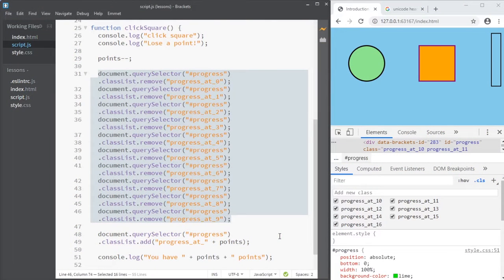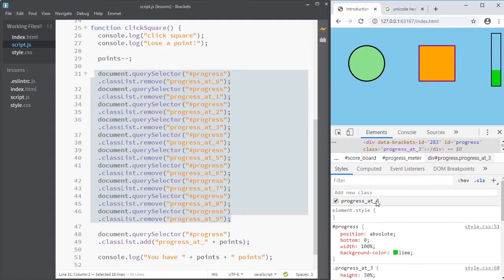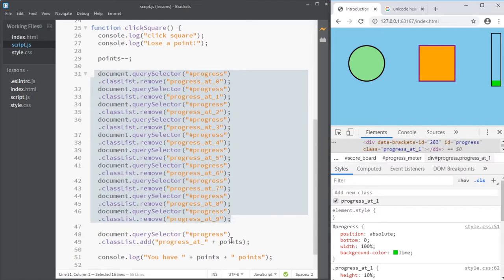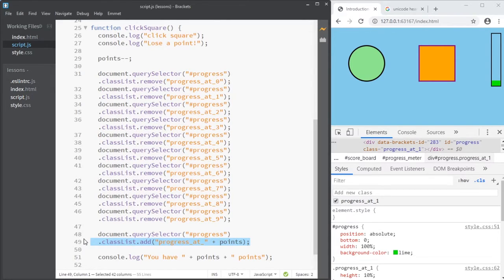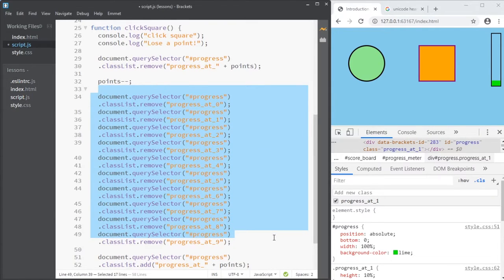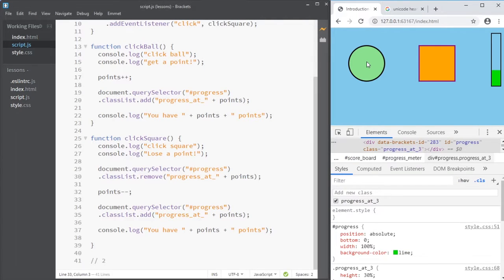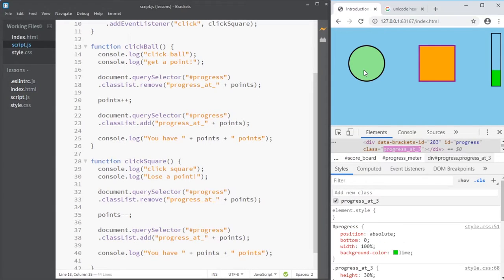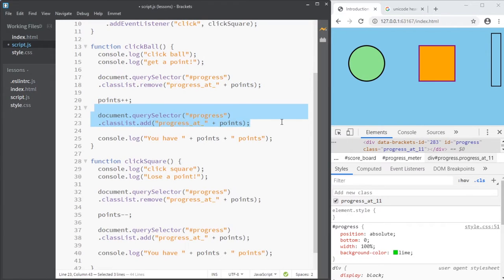06 12 Advanced progressbar